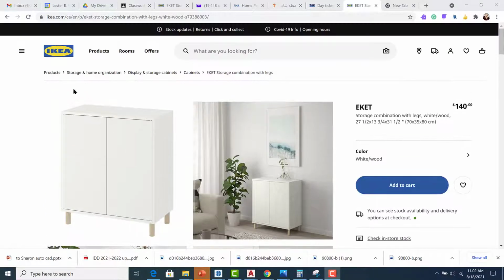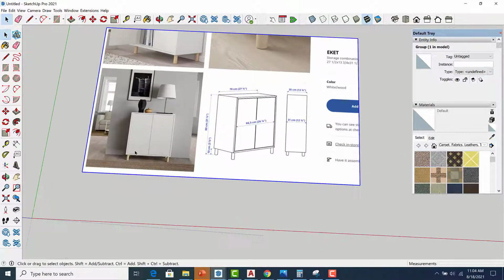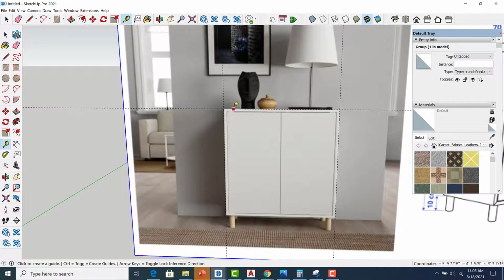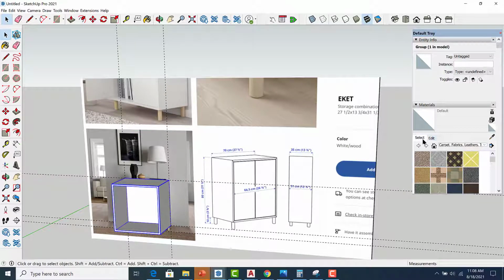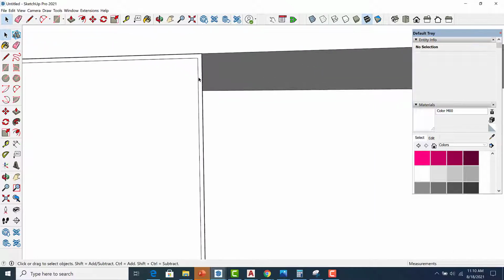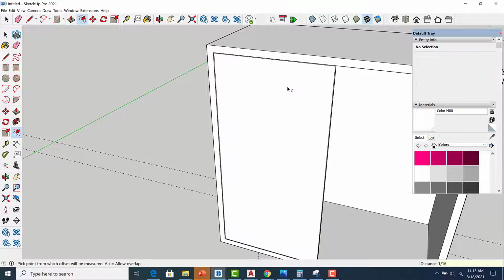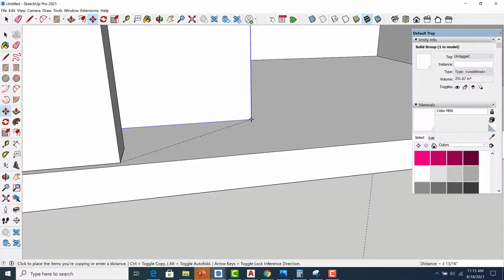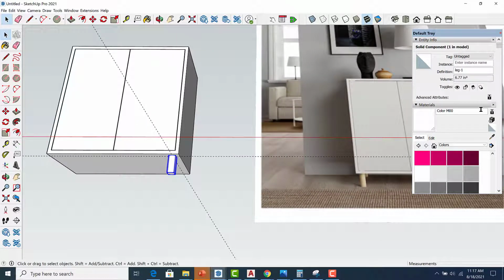EKET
How to make a simple 3D furniture using sketchUP